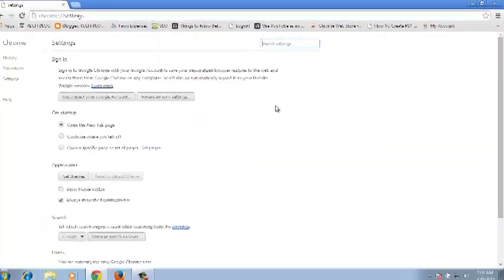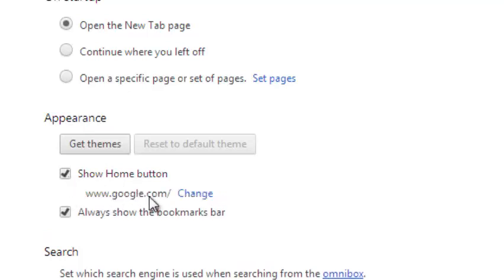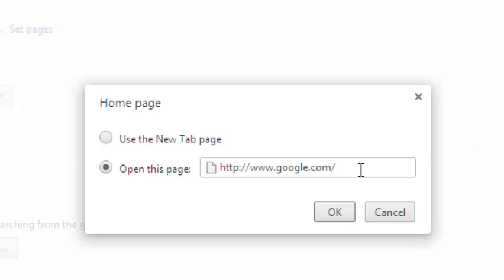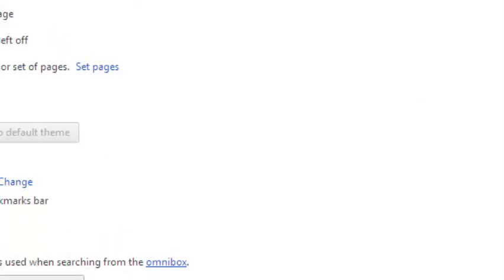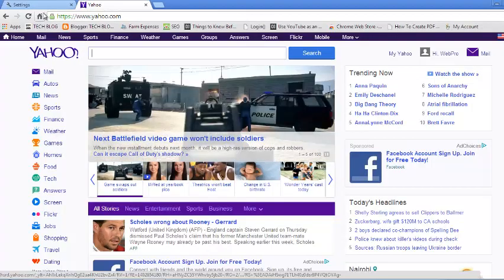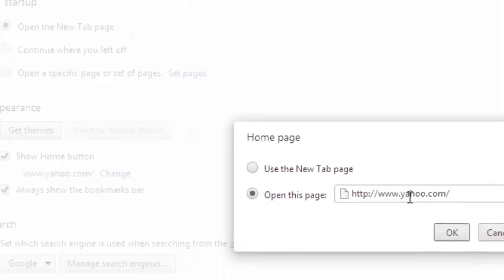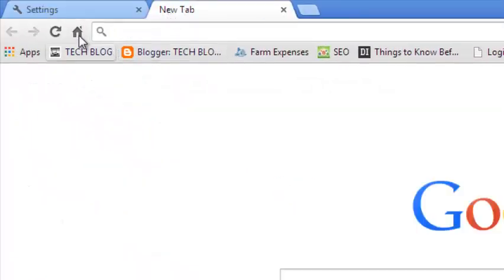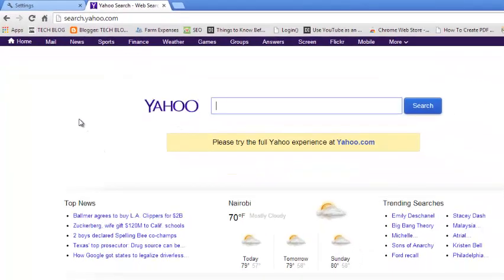Make Yahoo My Home page On Google Chrome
Learn how to make Yahoo your homepage in Google Chrome

    Click the Chrome menu Chrome menu on the right side of  the browser toolbar.
    Select Settings.
        Add the home button to the browser toolbar
        Homepage button is off by default. Select the "Show Home button" tick box in the "Appearance" section to show it on the browser toolbar.
        Set your homepage
        When the "Show Home button" tick box is selected, a web address appears below it. Delete the address that is there and replace it with yahoo.com